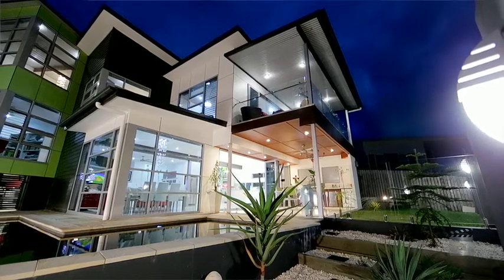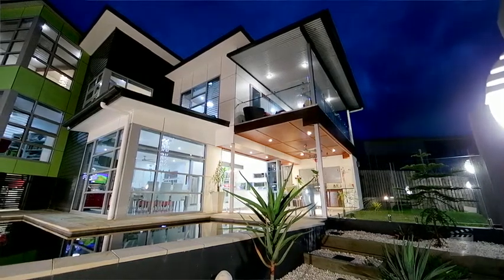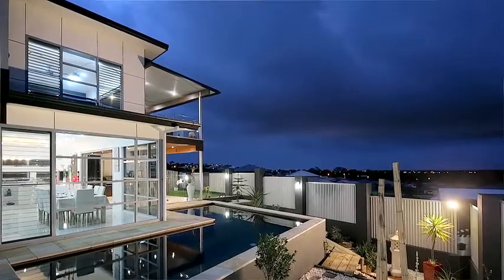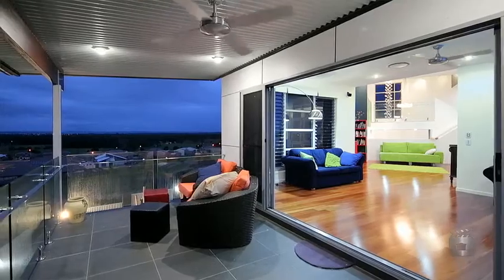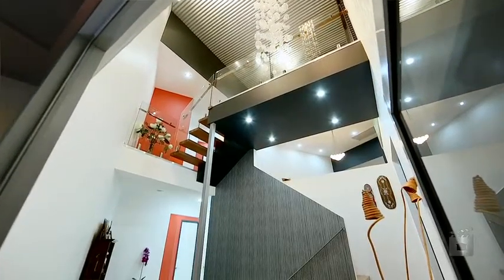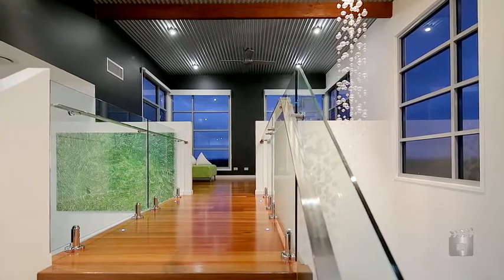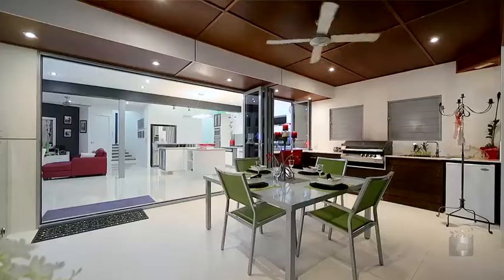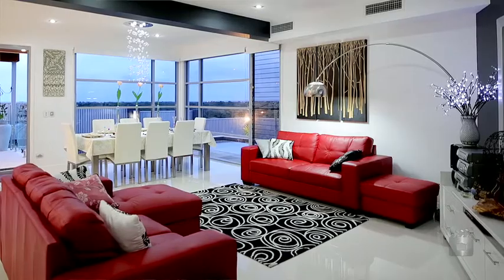Hervey Bay Real Estate | 41 Sandy View Drive, Kawungan, QLD, 4655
The property at Sandy View Drive, Kawungan, is a spacious and beautiful home.

It features:
impressive high balconies and ceilings throughout
glass windows
great views
modern and high end appliances
incredible interior
cool breezes through open windows
contemporary pool

Go have a look by calling Scott Mitchell at 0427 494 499.